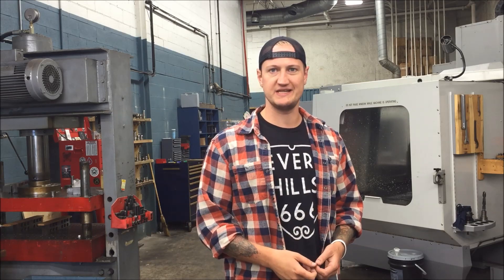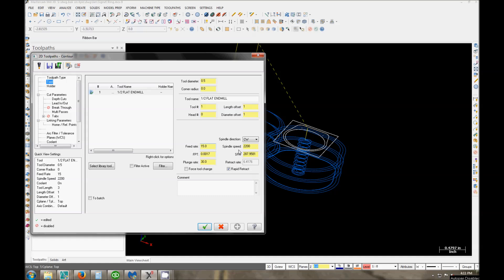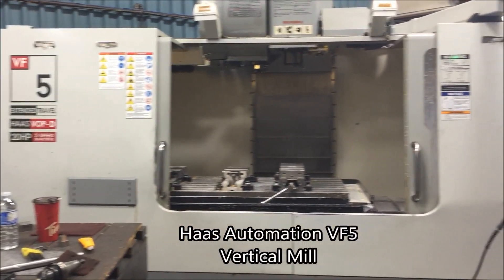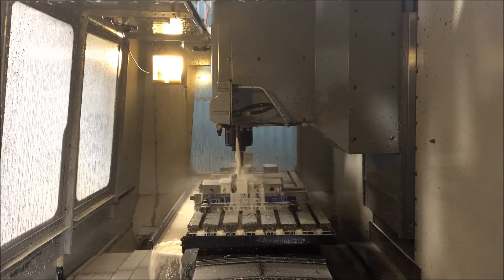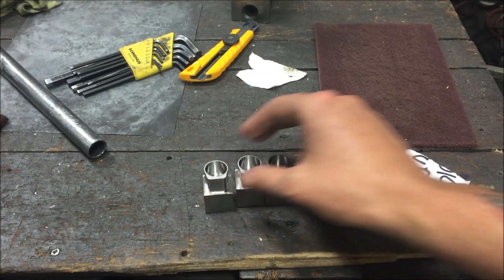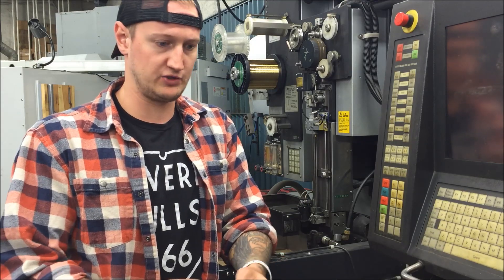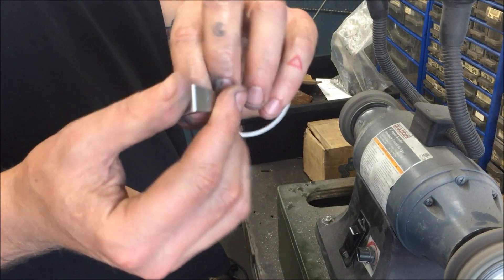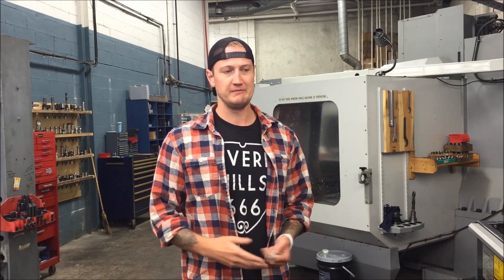LET'S MACHINE: STAINLESS SIGNET RINGS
Hey guys, here's a quick 'how it's made' / how-to video on machining stainless signet rings.

I'm using a Haas Automation VF5 Vertical Mill, Sodick AQ325L EDM Wire Machine, and a buff wheel to make these. If you don't have a wire machine, there's a bunch of different ways to achieve the same result (band saw, facing it off in a mill, etc).